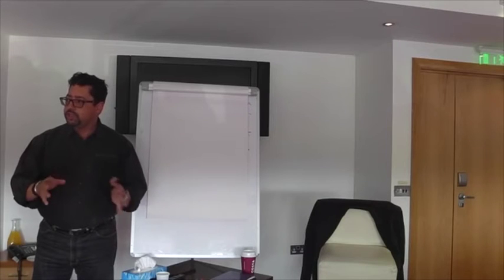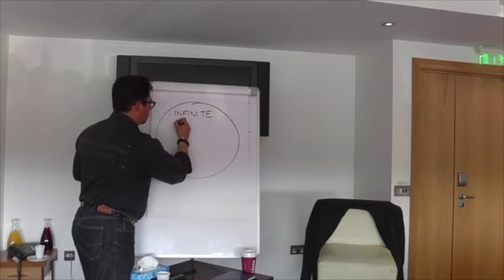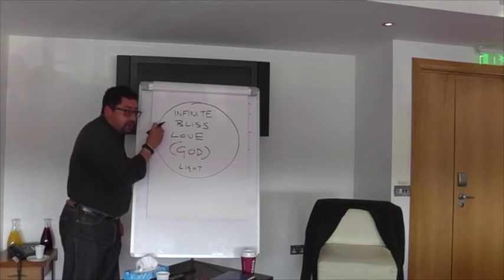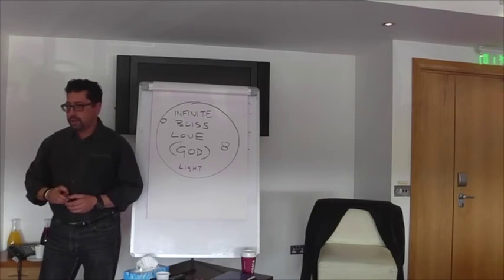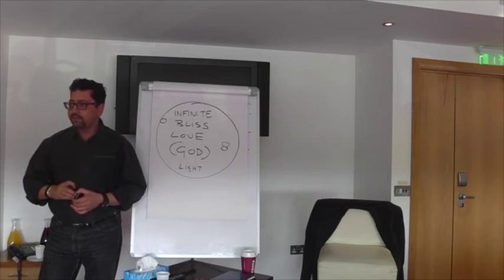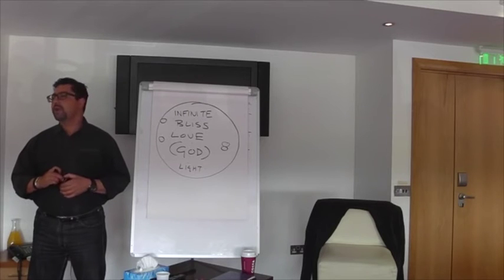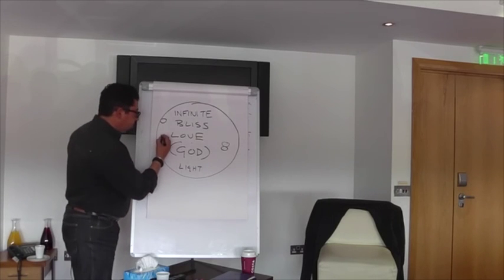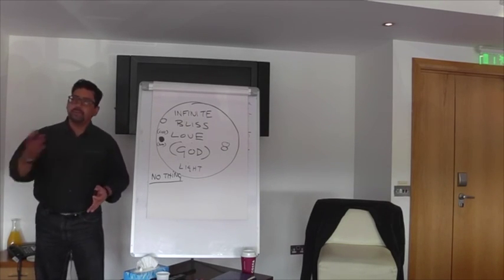Luis Falcao Conference Video 2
South African ACIM teacher Luis Falcao on the separation. He will be coming to the UK ACIM conference, 15-17 April 2016.